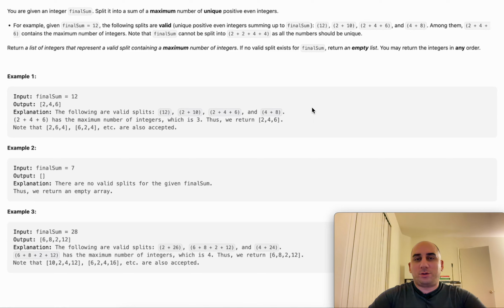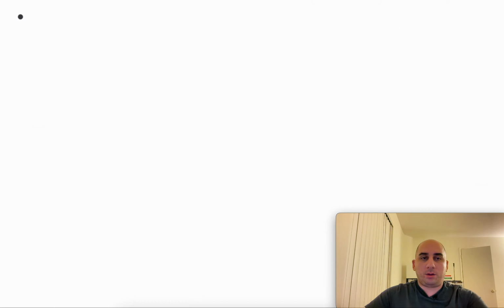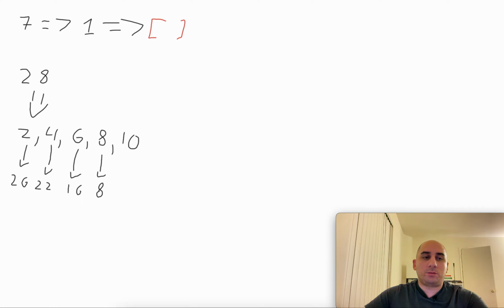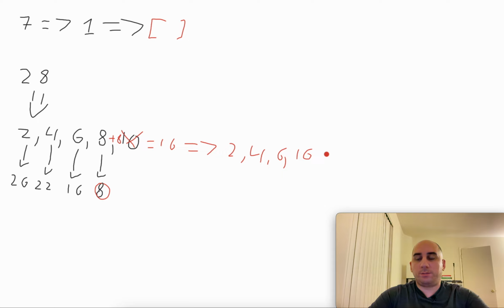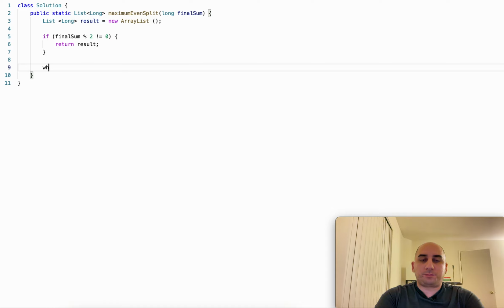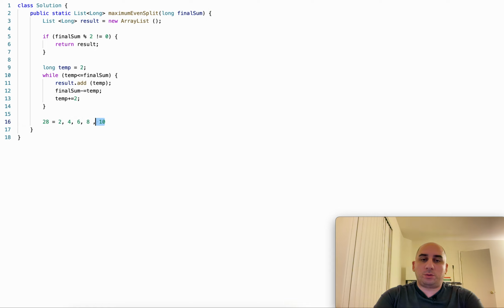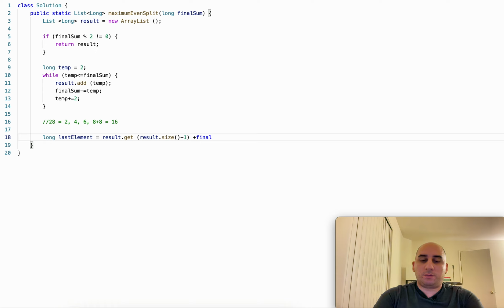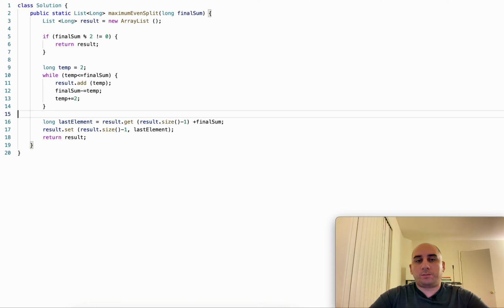LeetCode - 2178. Maximum Split of Positive Even Integers | Greedy Algorithm | Java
00:00 - Step-by-Step Explanation
04:04 -  Coding

leetcode 2178